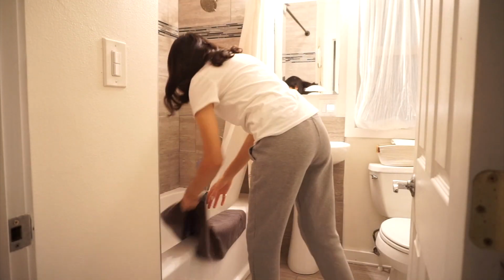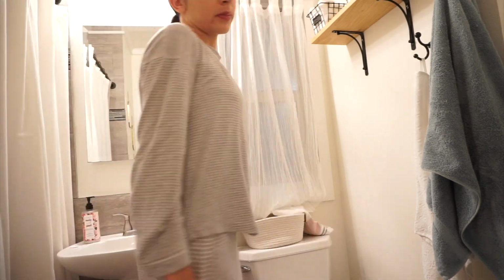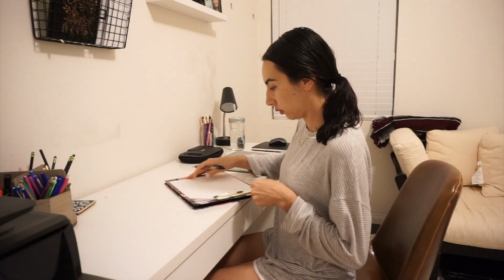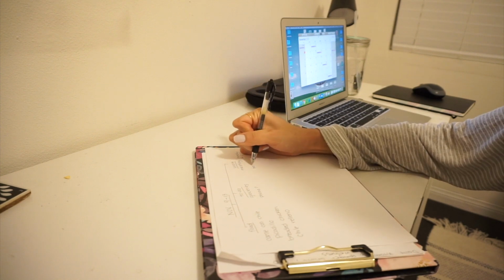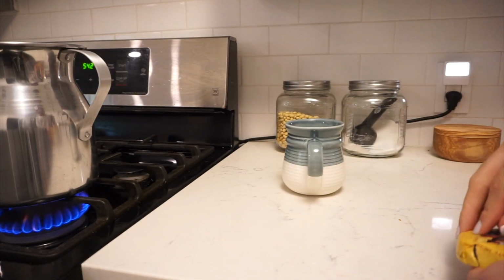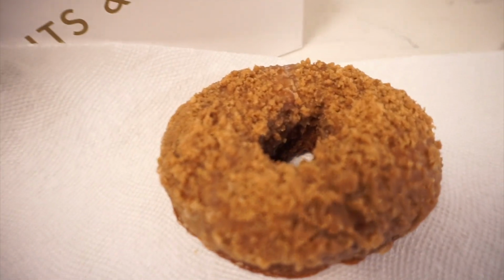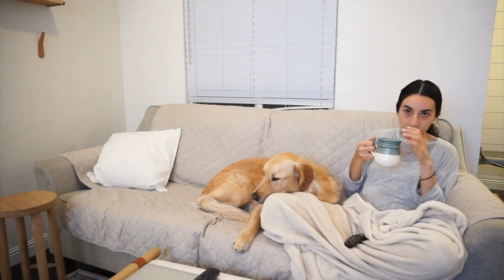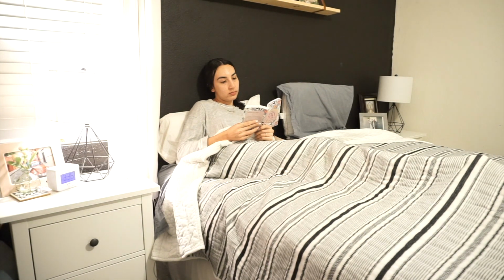Sunday unwind with me - Night time routine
Hello, in this video I am sharing what a "perfect: sunday might look like. I love to spend time doing things that relax me and get me ready for the week. I hope you enjoy.
 xoxo
always, G

Lakey Inspired -Blue Boi & Chill Day